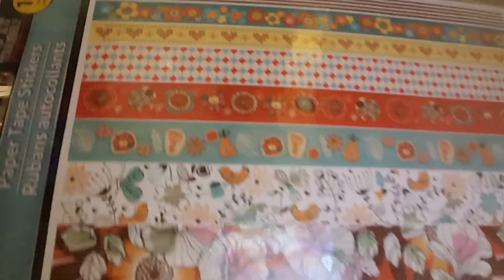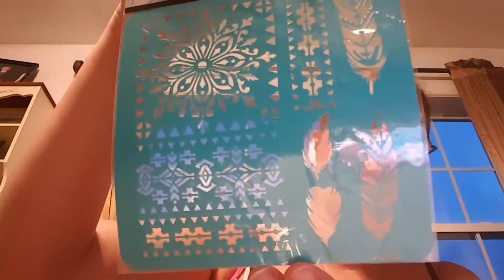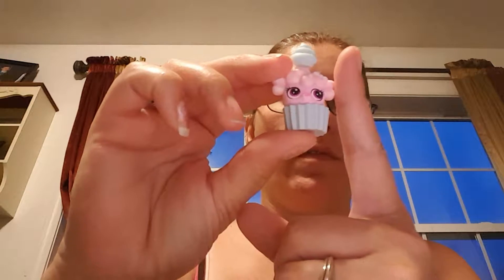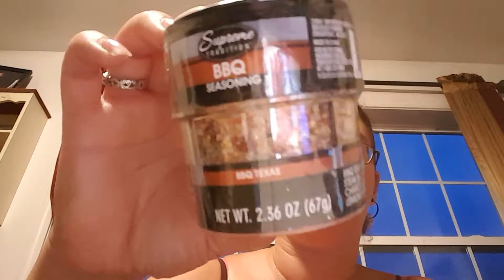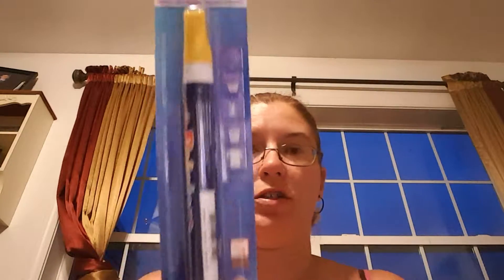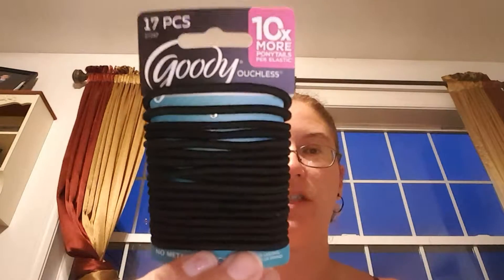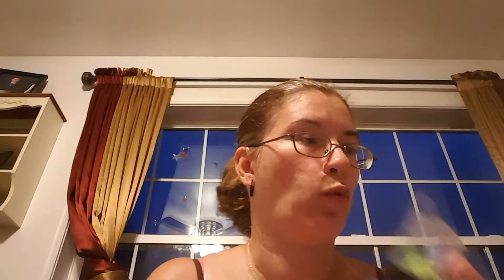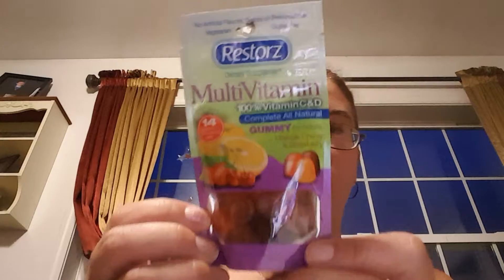July 6, 2017